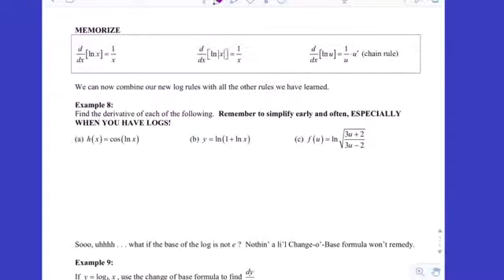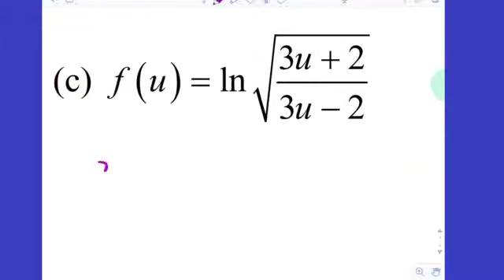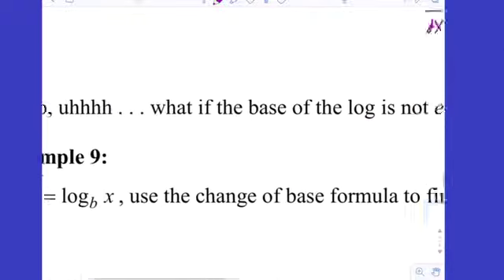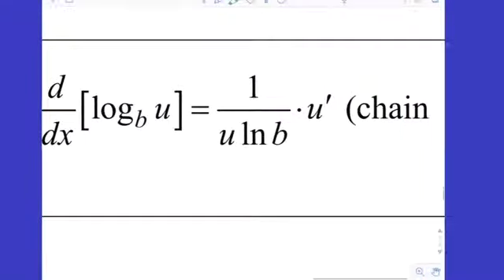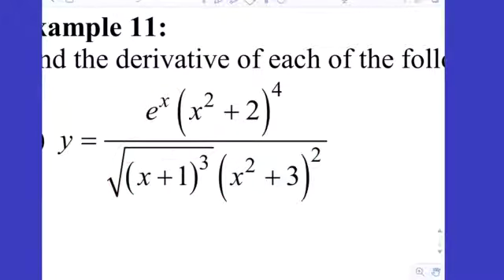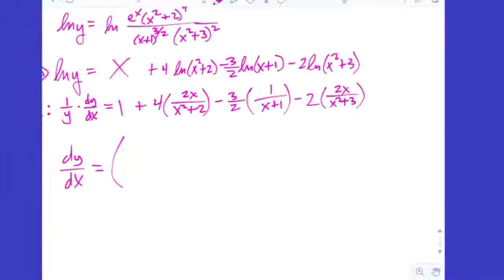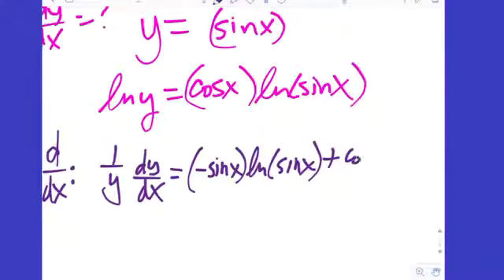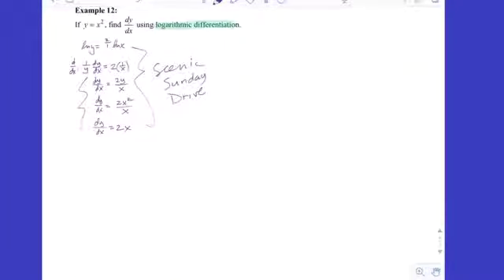AP Cal 2.10 Ex 08-12